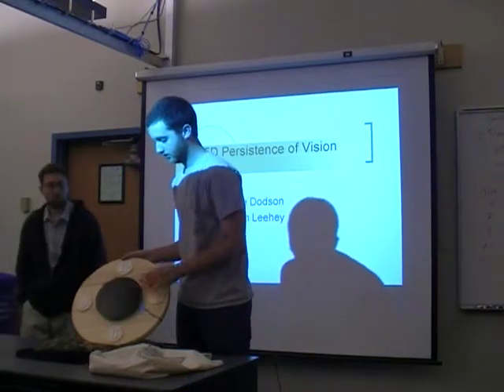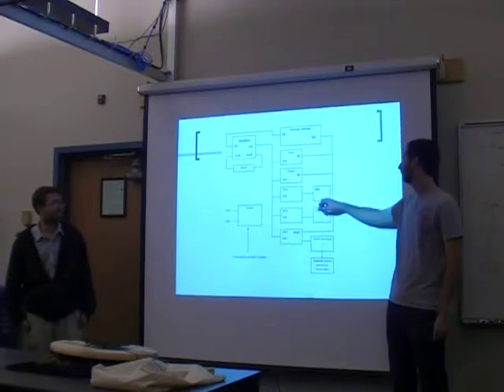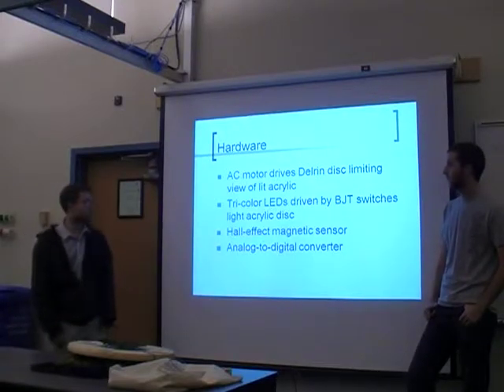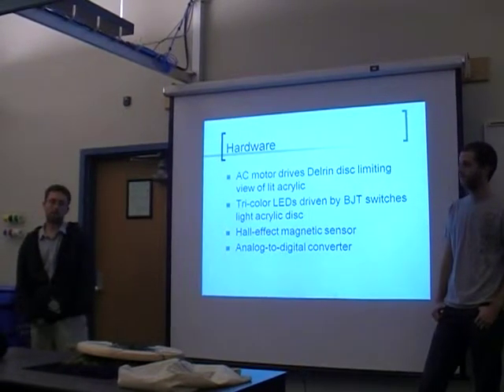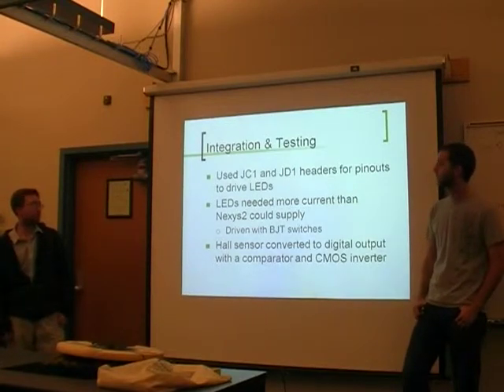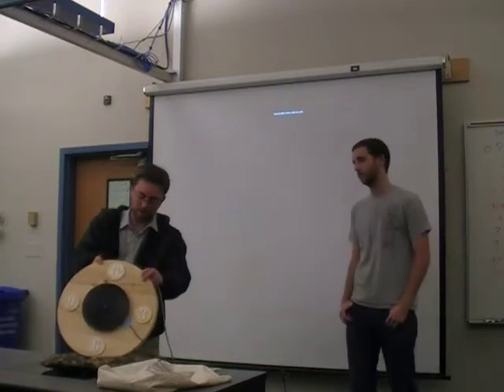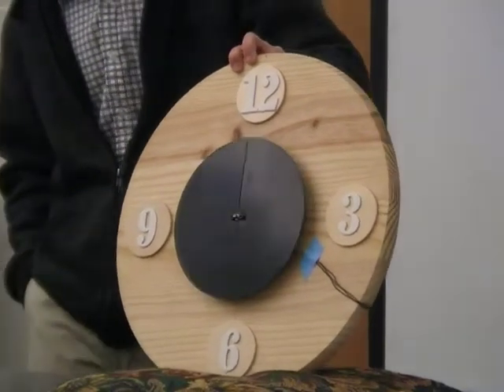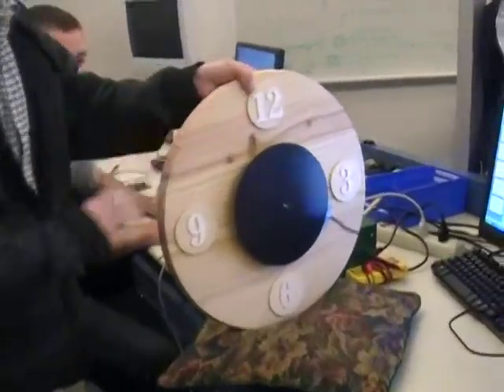Persistence of Vision LED Clock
Kyle Dodson, John Leehey